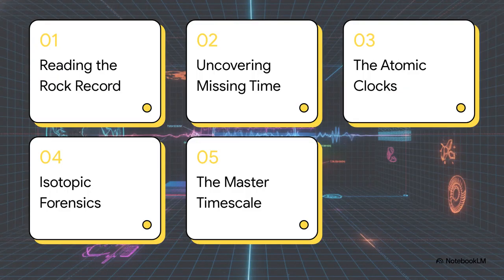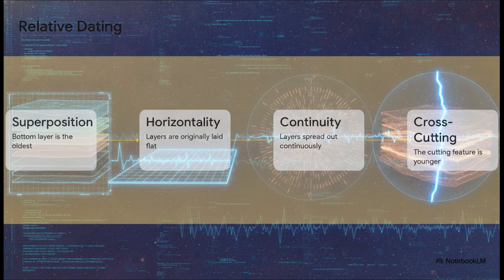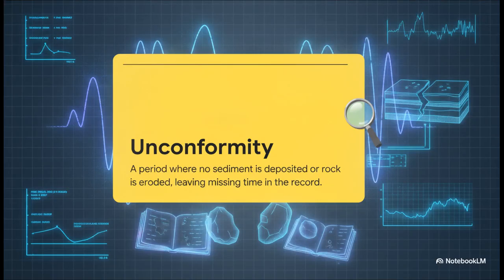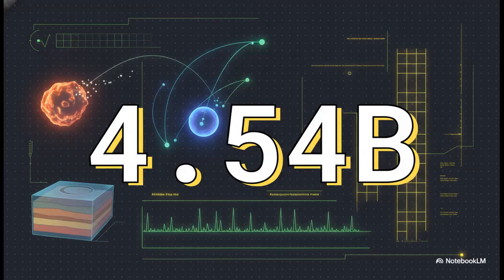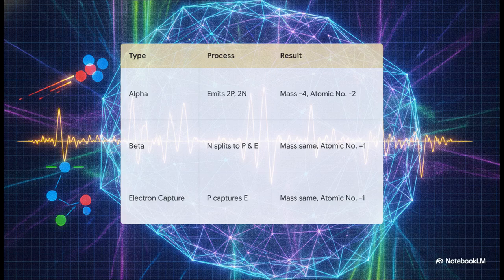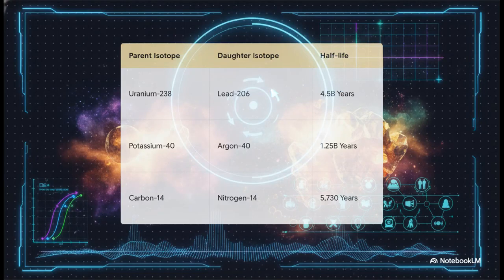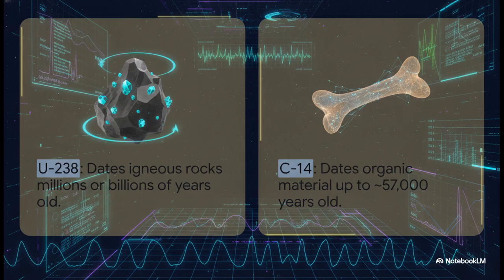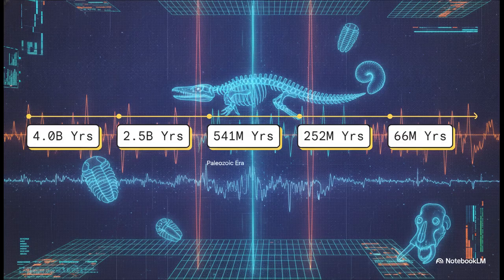Ch07 Decoding Geologic Time